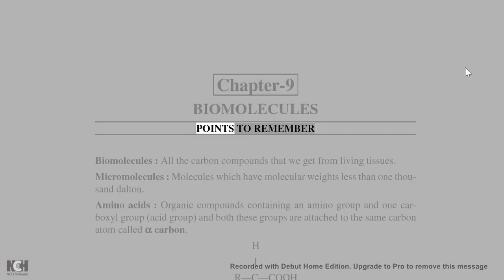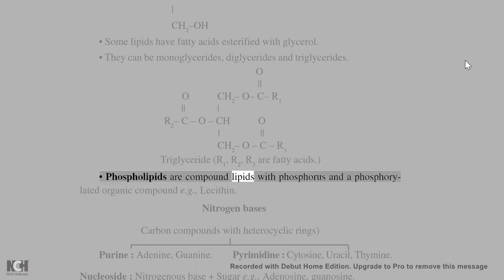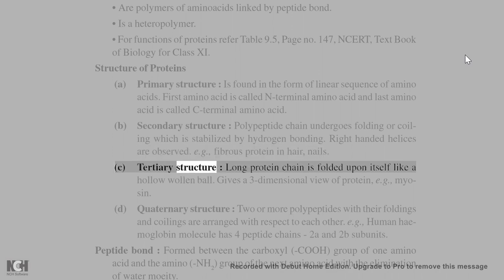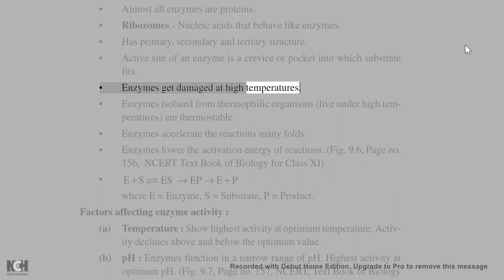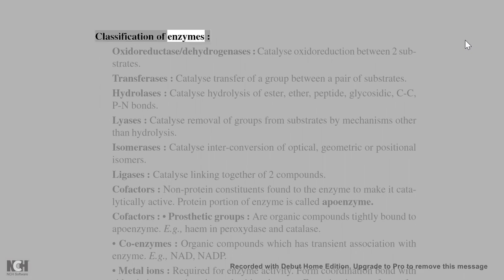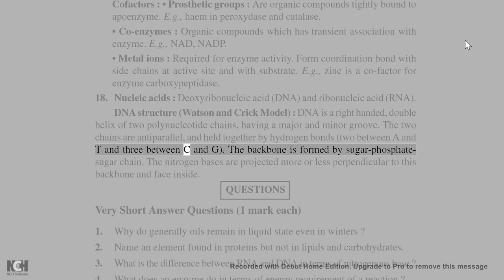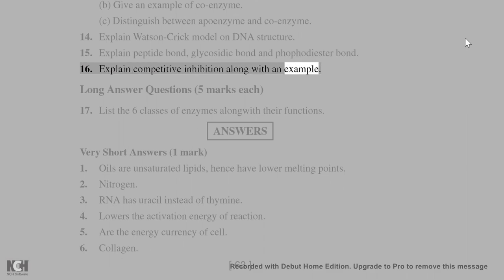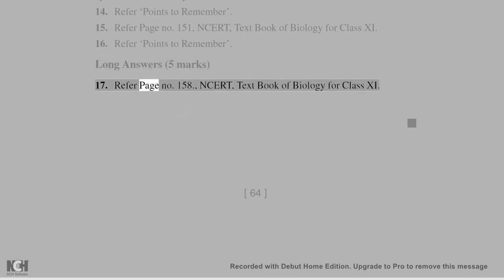Class XI Ncert notes chapter 9 Biomolecules